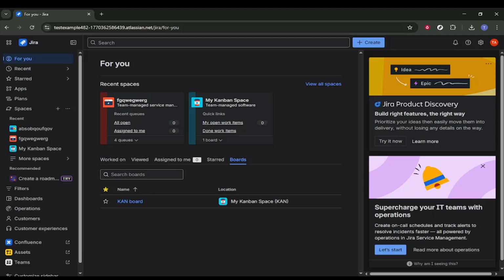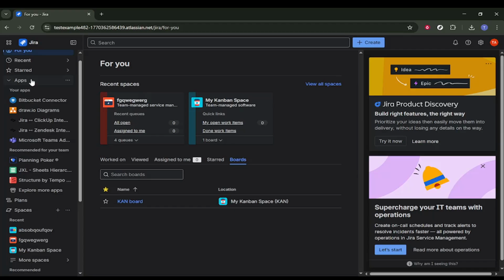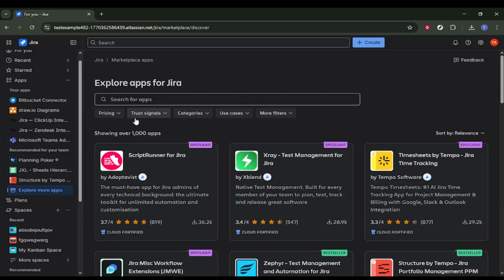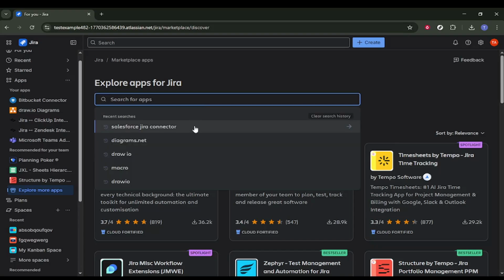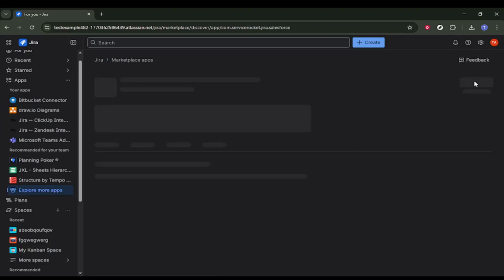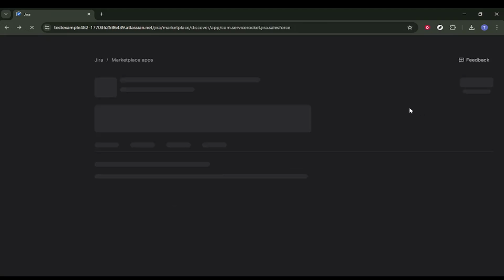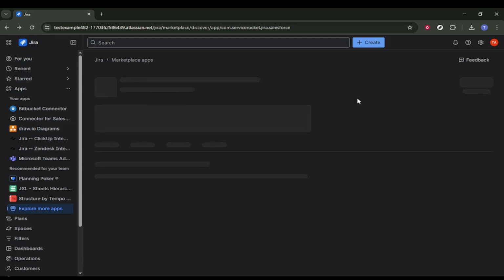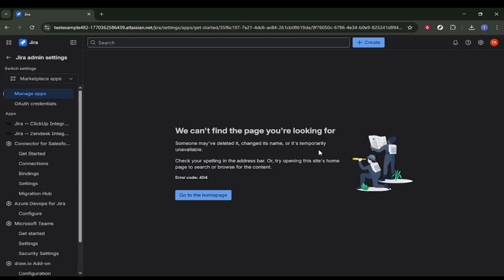How To Install Salesforce Jira Connector Fast [2026 Guide]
In today's video we cover: Salesforce Jira connector, install Jira connector, Salesforce integration, Jira integration, setup Jira connector, Salesforce app, Jira app, connect Salesforce Jira, fast install, quick setup, Salesforce tutorial, Jira tutorial, enterprise integration, cloud integration, CRM integration, project management tool, workflow automation, DevOps tools, IT automation, software integration

-Google Drive
-Google Meets
-Google Sheets
-Google Chrome
-Google Forms
-Google Gmail